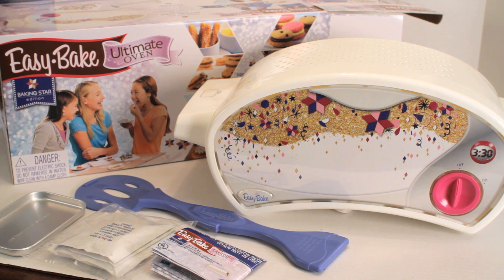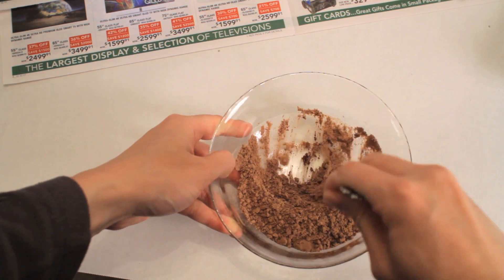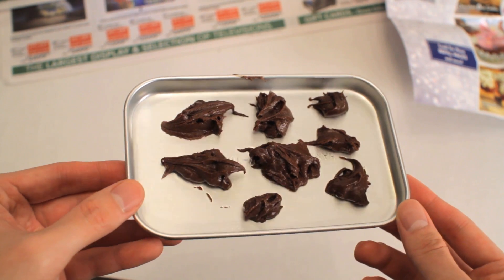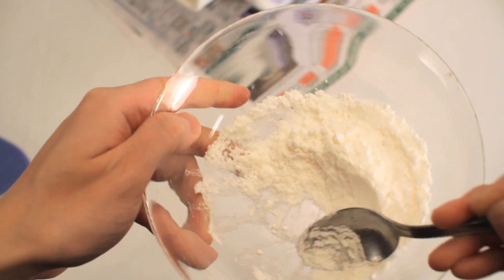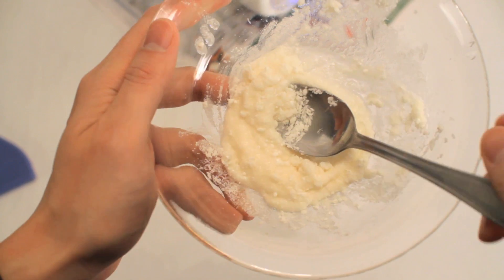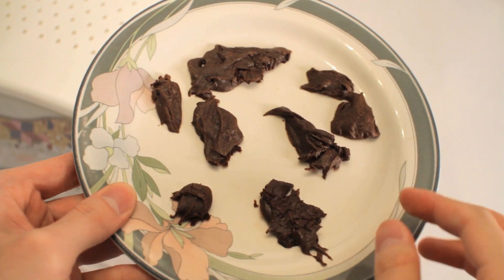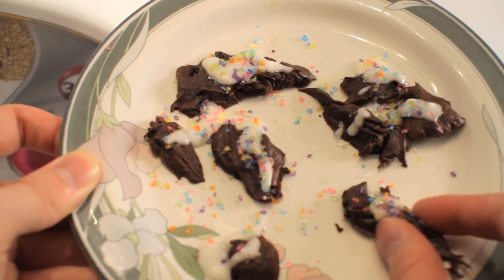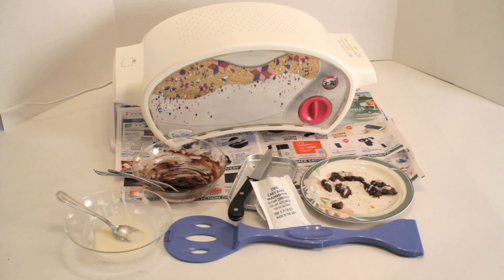Easy Bake Ultimate Oven Chocolate Brownies Recipe with Frosting & Rainbow Sugar Crystals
I show you how to make chocolate brownies with the Easy Bake Ultimate Oven.  In this toy video I show you step by step how to make this brownie recipe using ingredients included in the Easy Bake Ultimate Oven box.  I also show you how to make the vanilla frosting mix as well.  At the end I show you how to apply the rainbow sugar crystals on top of the brownies.  Items used in this cooking video includes, Easy Bake Ultimate Oven, baking pan, olive oil, chocolate brownie mix, vanilla frosting mix, rainbow sugar crystals and pan tool.

Easy Bake Ultimate Oven made by Hasbro and suitable for kids ages 8 and up.